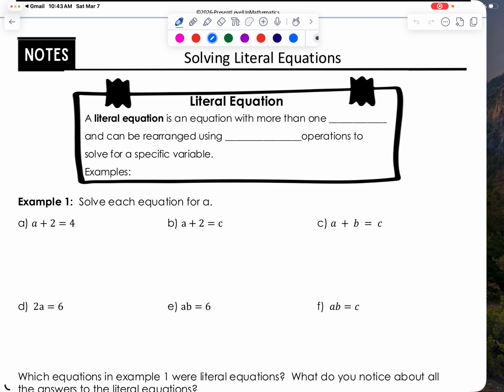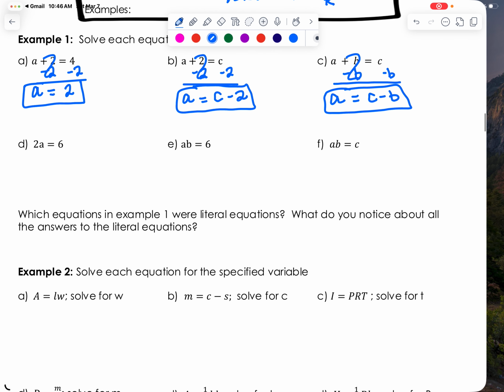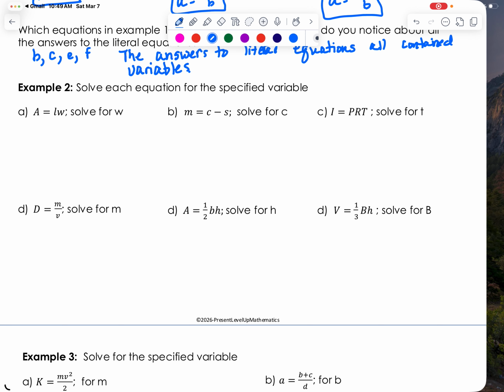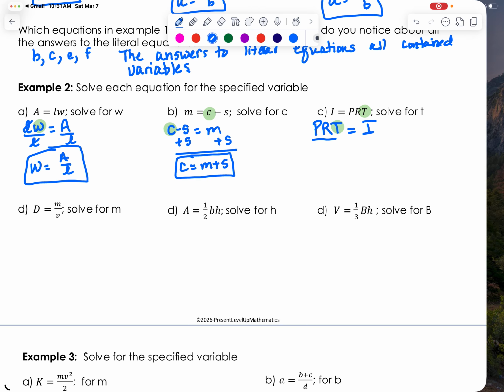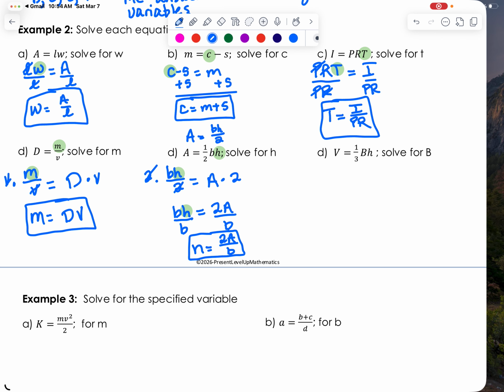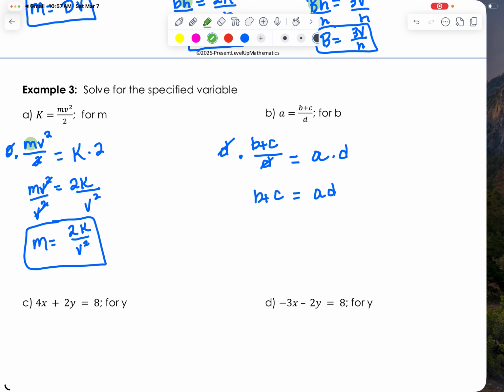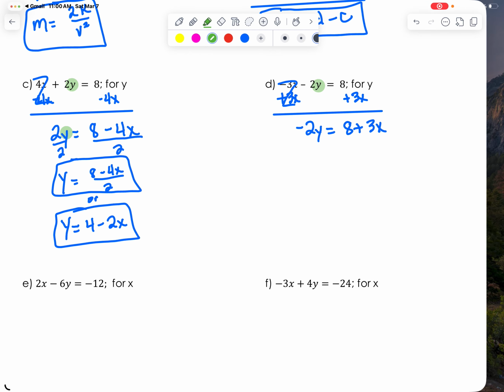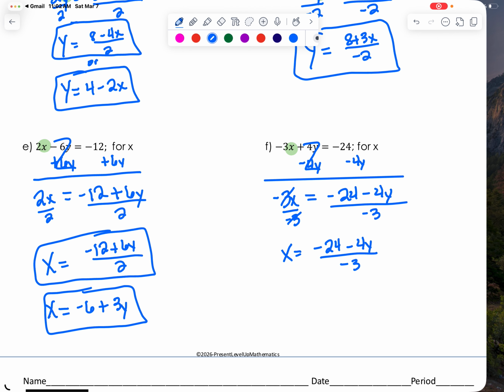How to Solve Real World Problems Involving Linear Equations in One Variable. Guided Notes Algebra I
In this lesson students will explore how to solve real world problems involving linear equation in one variable